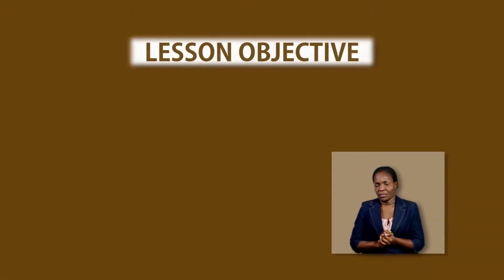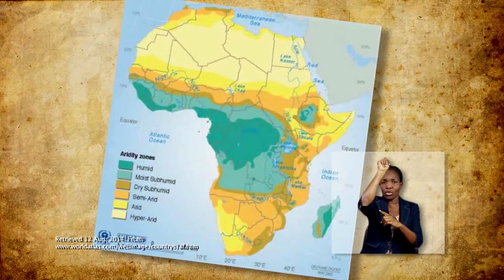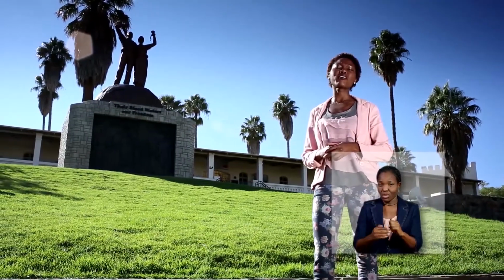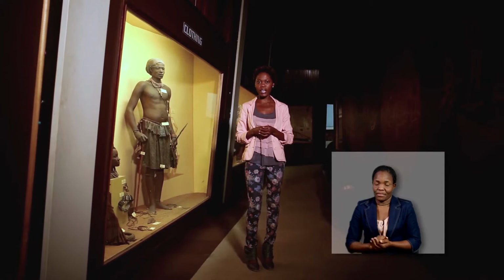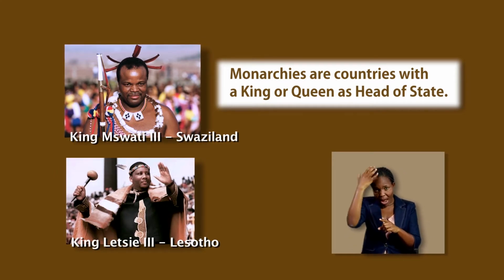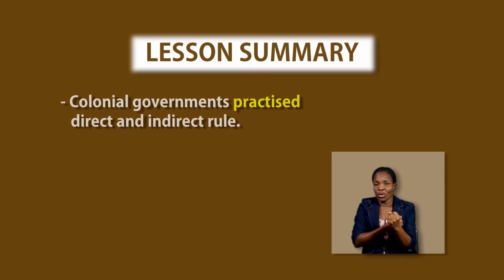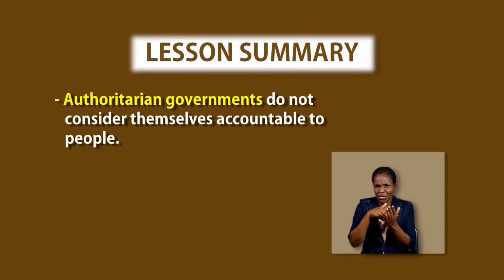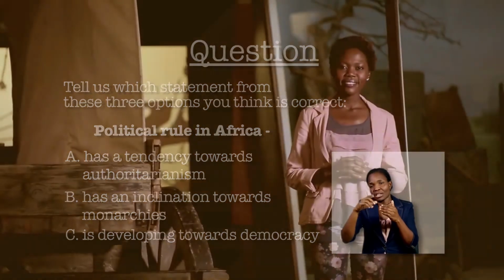NAMCOL JSC HISTORY: Types of Political Rule in Africa (2/5)